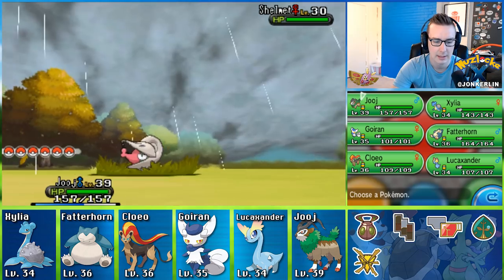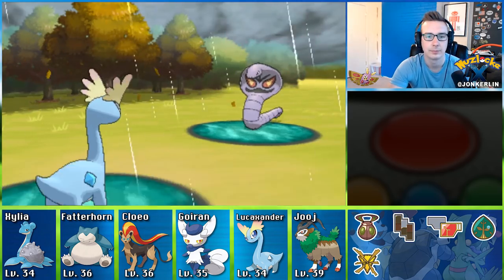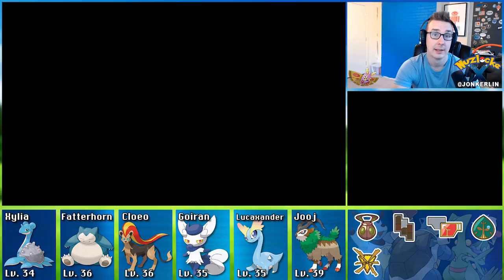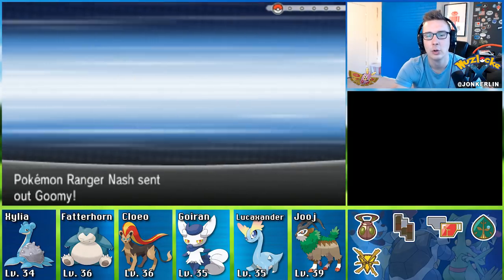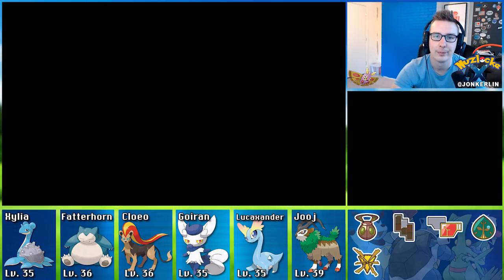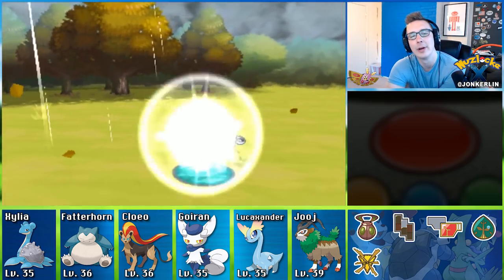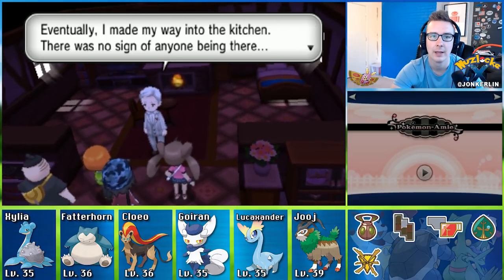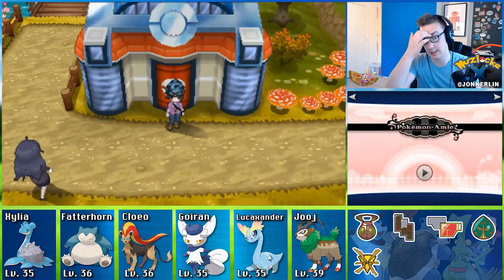The Marsh March | Pokémon X Nuzlocke #25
Nuzlocke Rules:
1. Can ONLY catch the first pokemon you encounter in a new area.
2. If a pokemon faints it is considered dead and must be released.
3. Must Nickname all of your pokemon
4. Duplicate Clause - Can only catch one of any species - if you already own the first species in an area you may catch the 2nd thing you run into, etc.
5. Shiny Clause - If a shiny pokemon appears at any time it is catchable